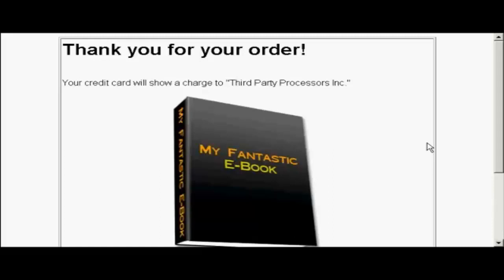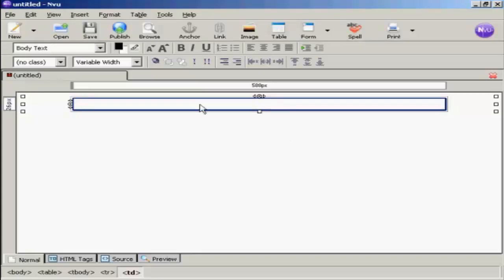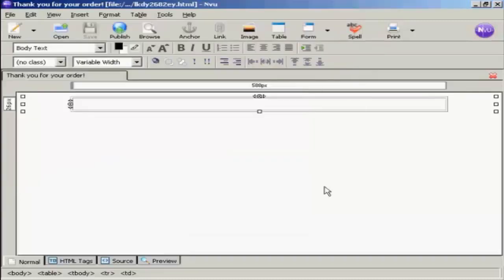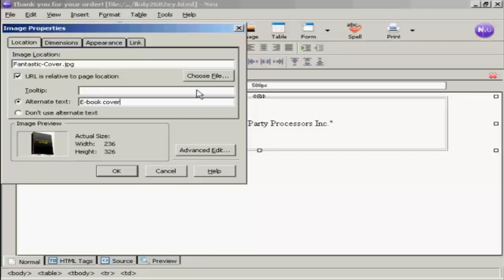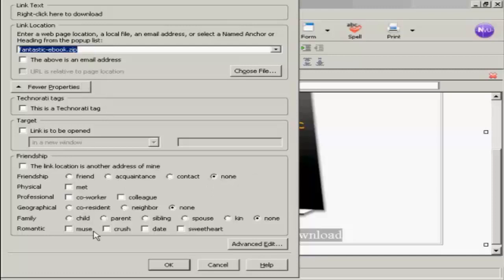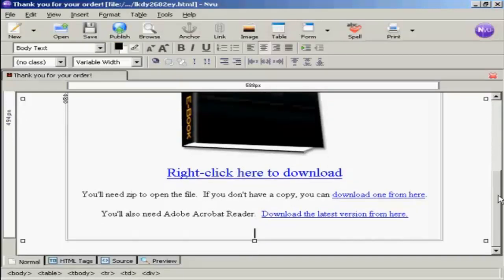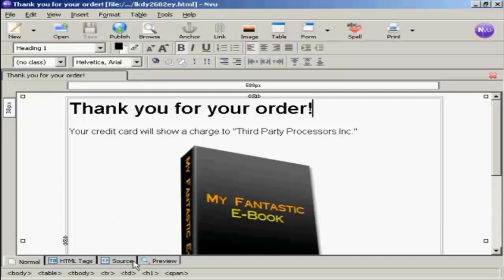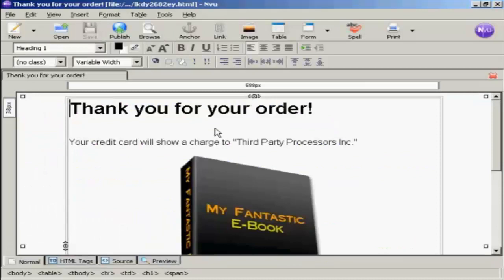How Do I Create A Download Page?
Get Questions Answered presents: "How Do I Create A Download Page?"